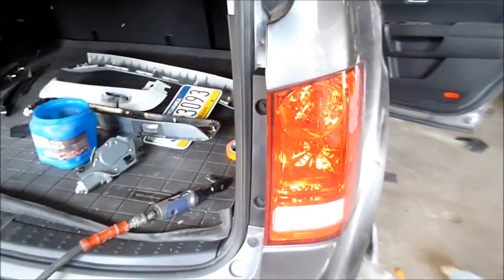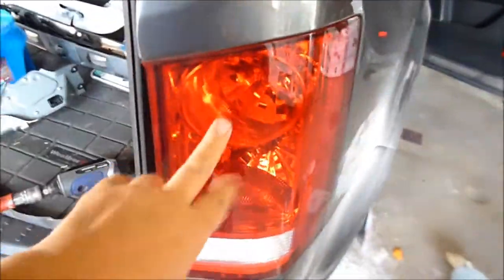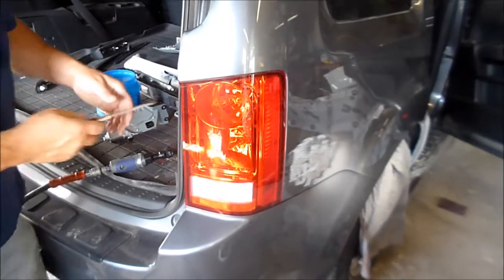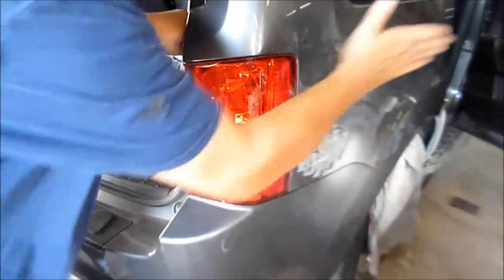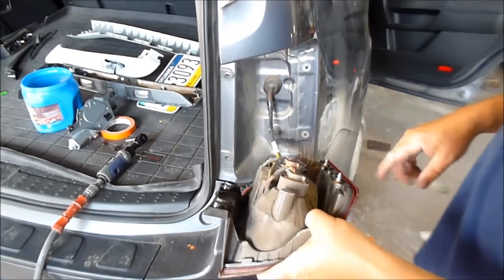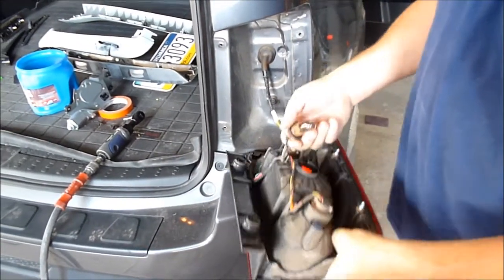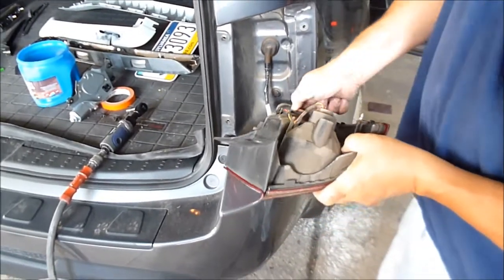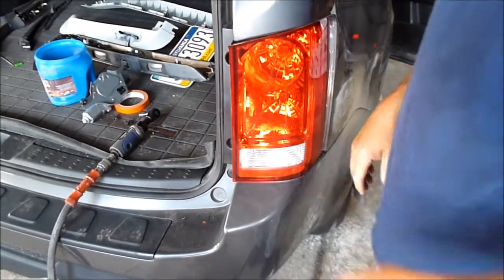How to Replace a Honda Pilot Tail Lamp and bulb.